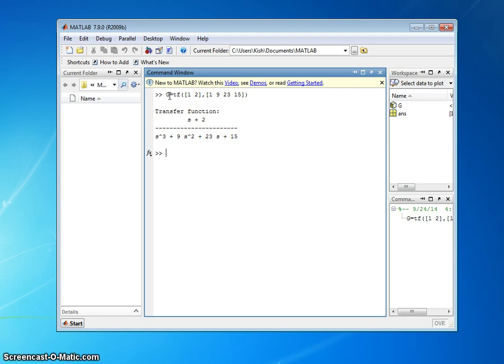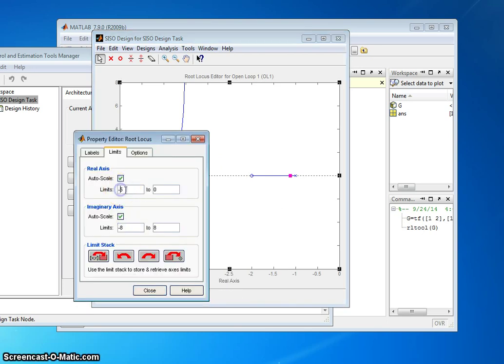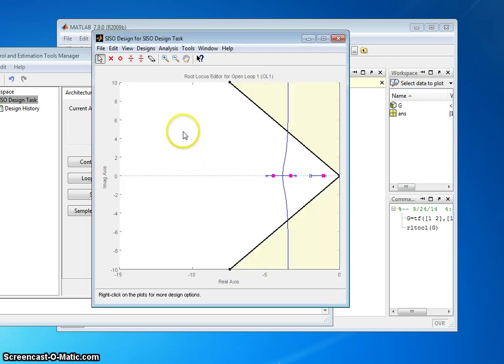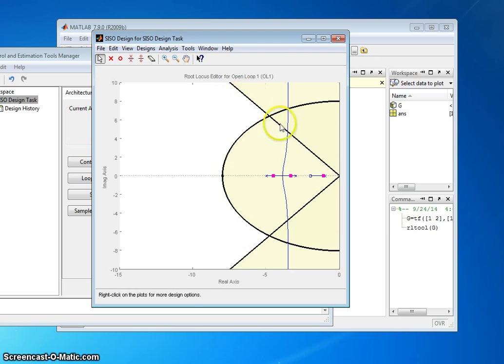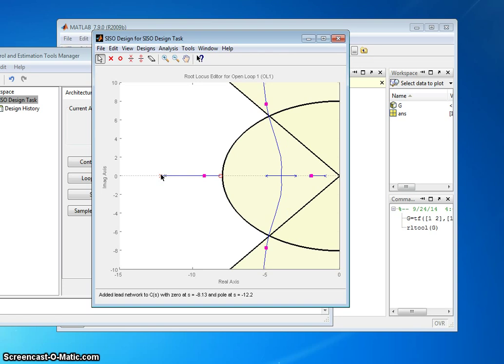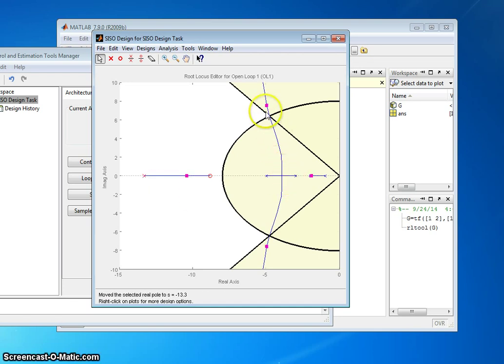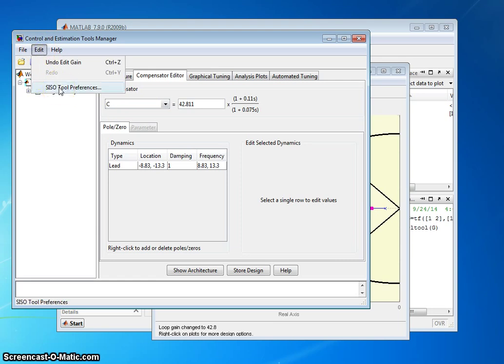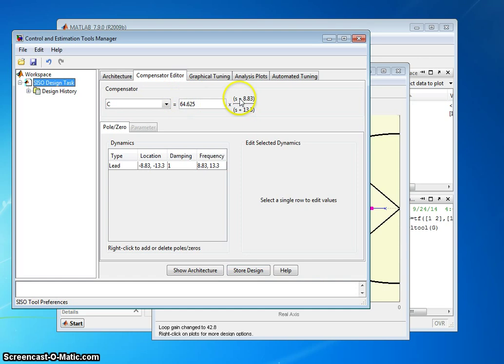Lead Controller Demo on MATLAB